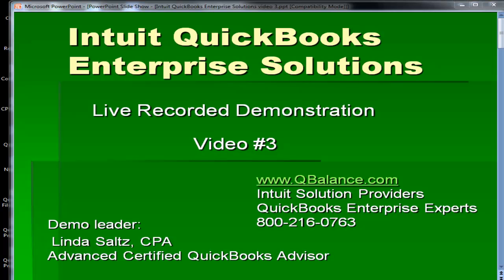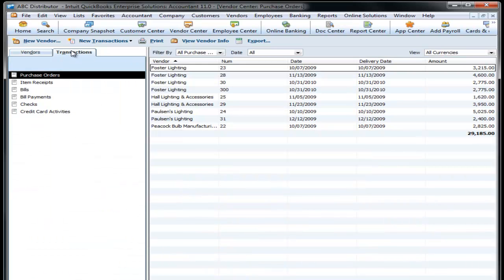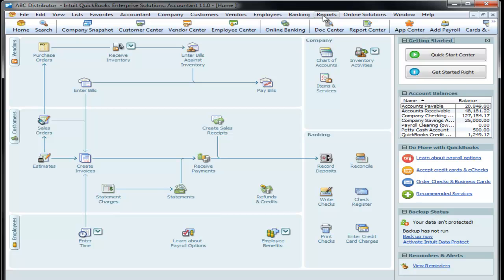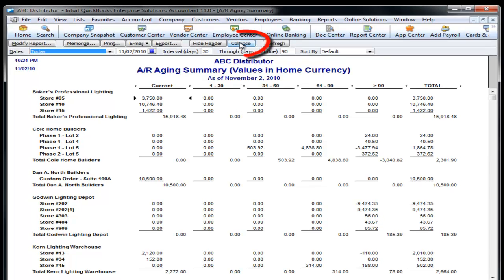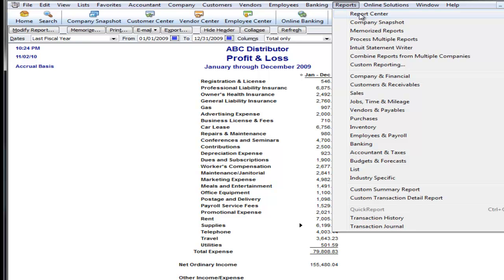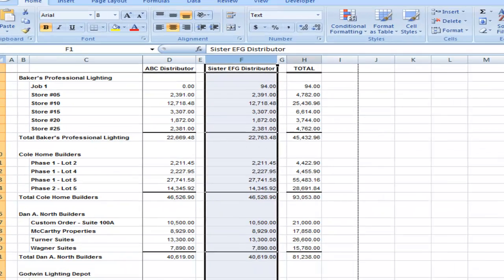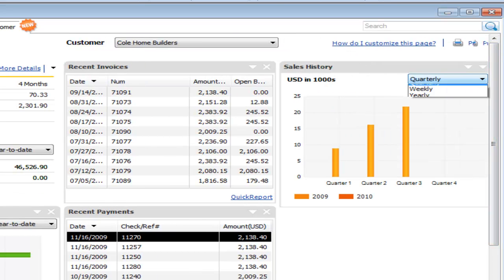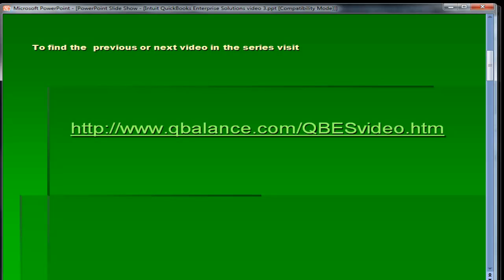QuickBooks_Enterprise_Demonstration_Video-3.mp4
QuickBooks Enterprise Demonstration. #3 in a series of videos demonstrating how easy it is to retrieve informaiton and reports from QuickBooks Enterprise that will help you make the right business decisions.